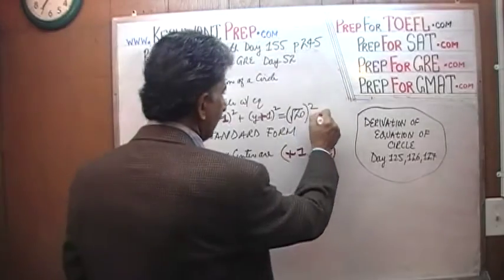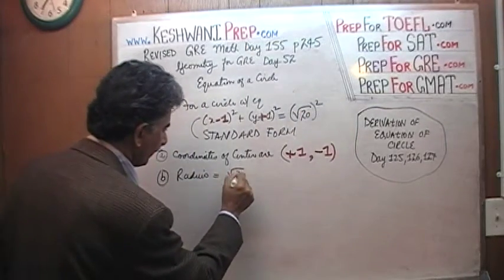Revised GRE Math Day 155 p245 - Equation of Circle - Geometry Day 52 - GRE, GMAT, SAT Prep Tutor